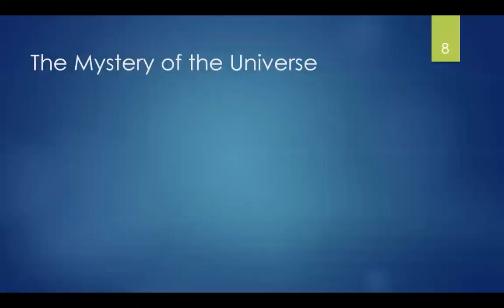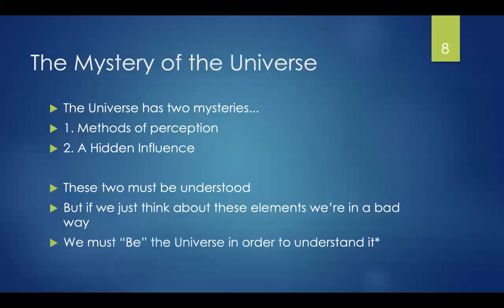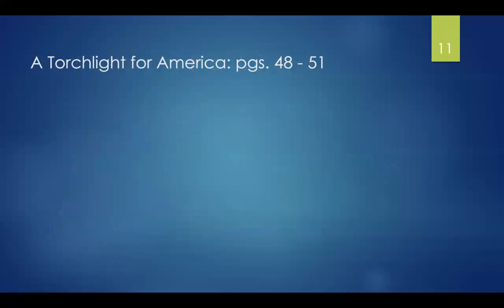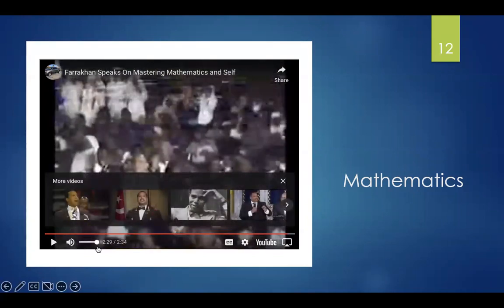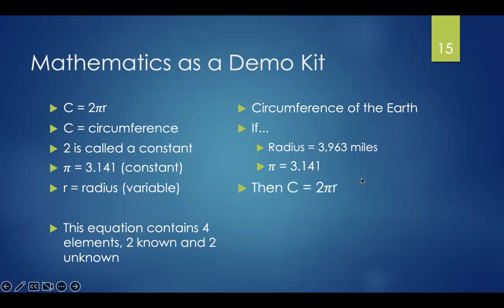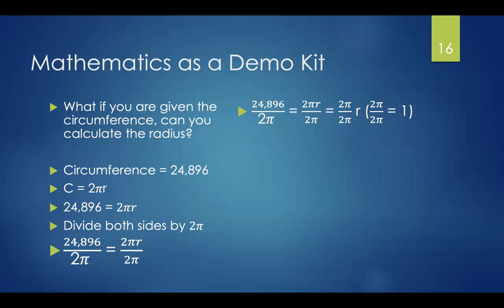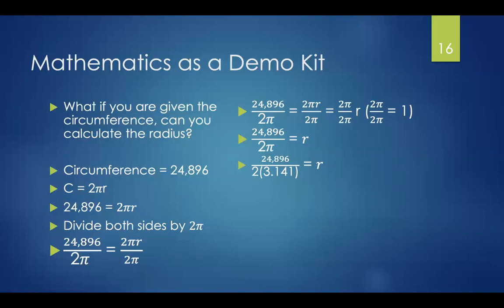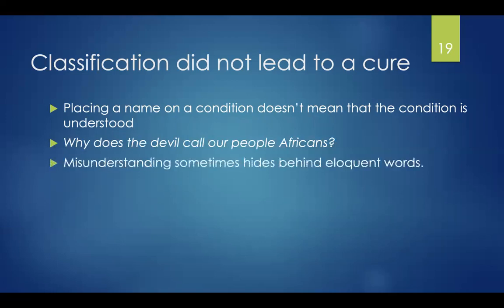Episode #122: Diagnosis: The Optimum Mental State - Part 2 (February 15, 2023)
The following subjects were covered.
1. The Mystery of the Universe, taken from The Factors, and its relationship to Islam
2. Mathematics as a Demo Kit: The elements of an equation and the elements of the Self